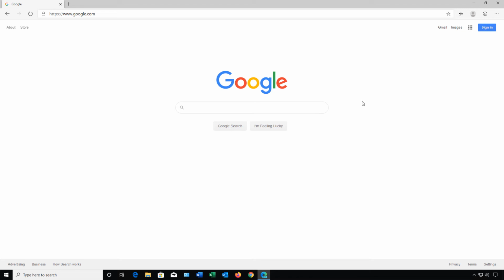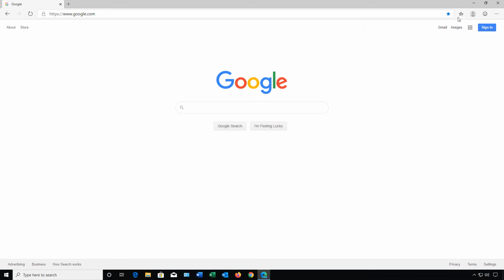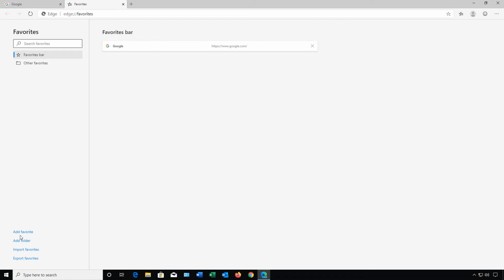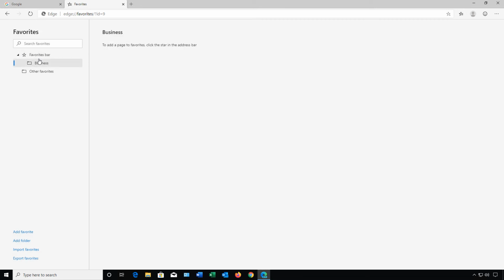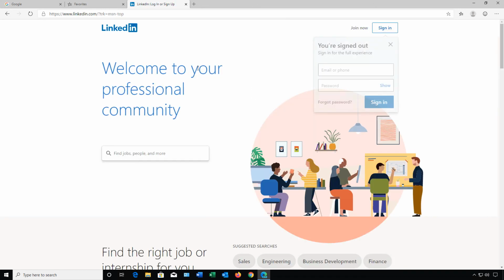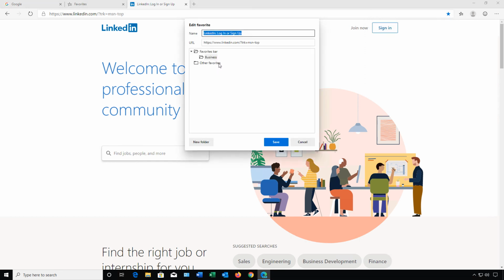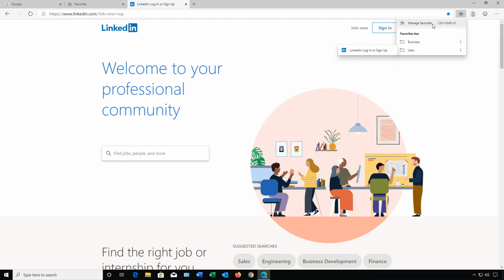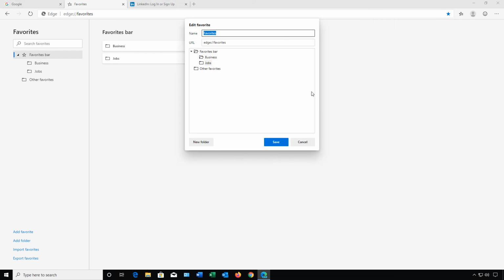Add and manage favorites in Chromium Edge web browser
Professor Robert McMillen shows you how to add and manage favorites in Chromium Edge web browser